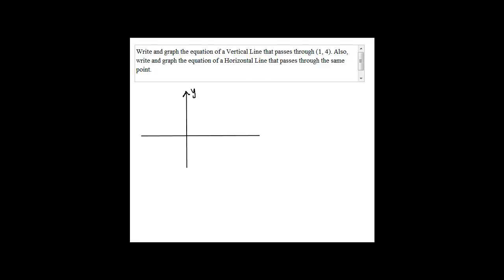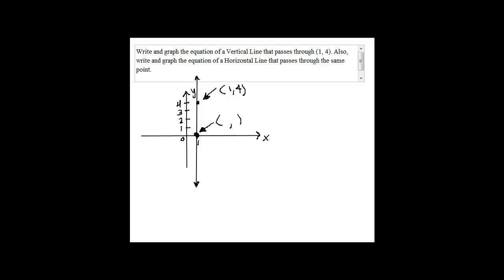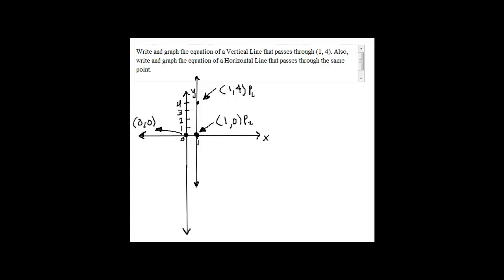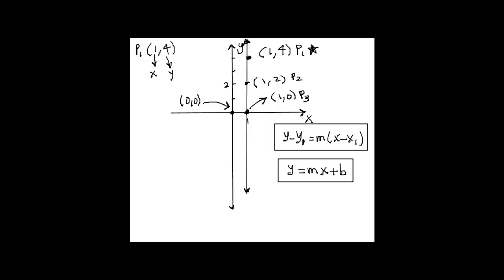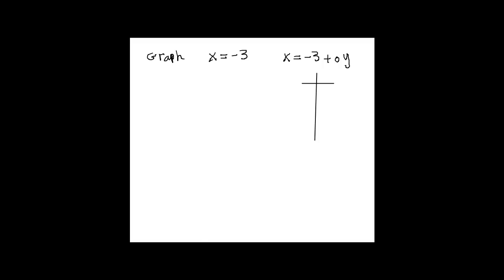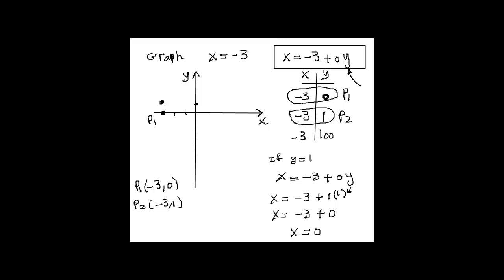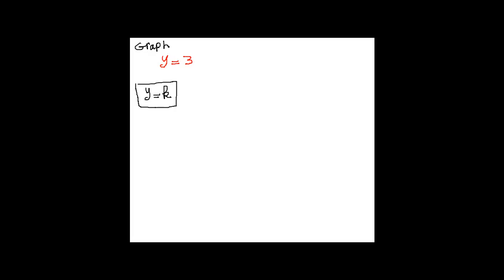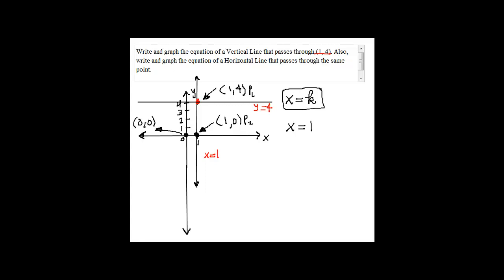Equations of Vertical and Horizontal Lines (THT2 #3)